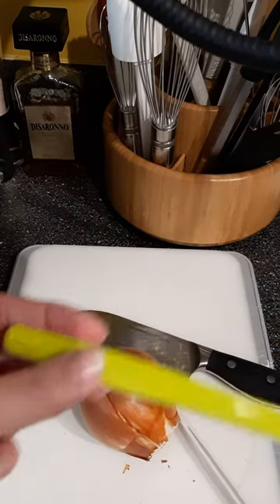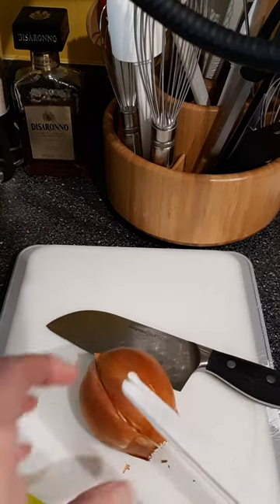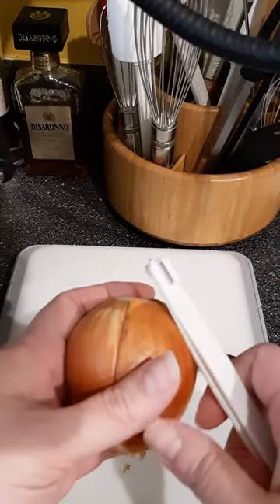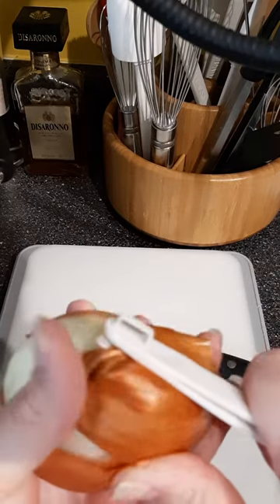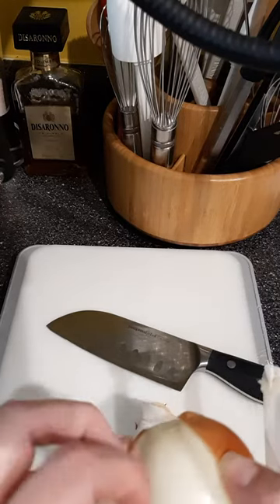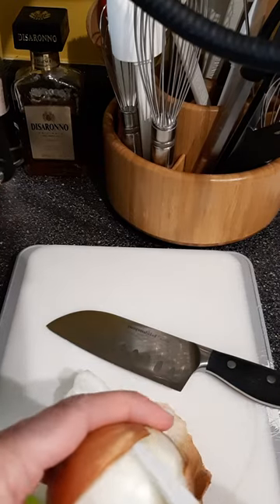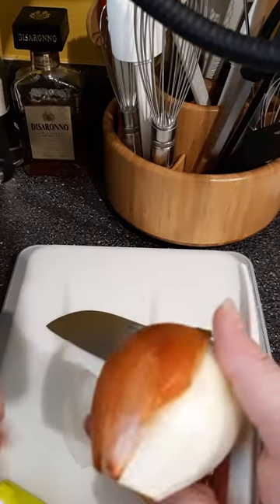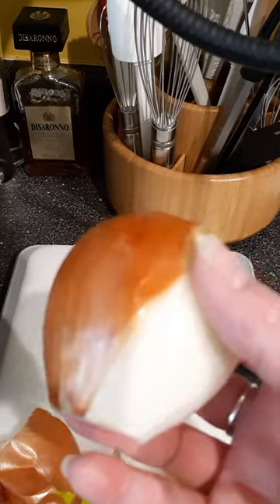Citrus and Onion Peeler